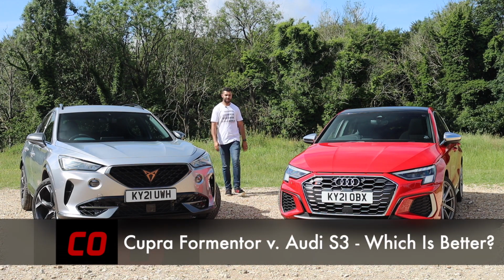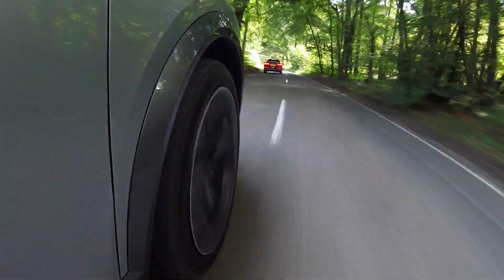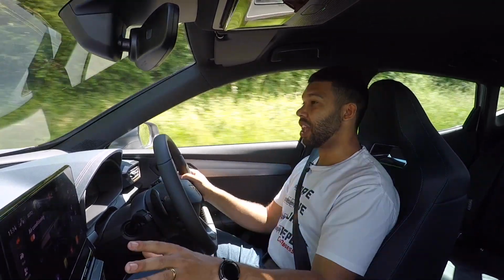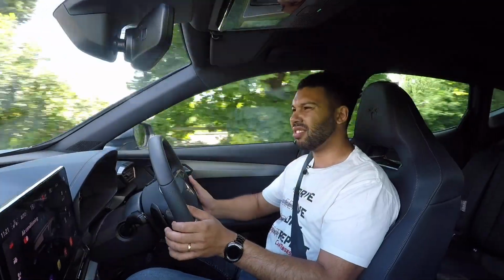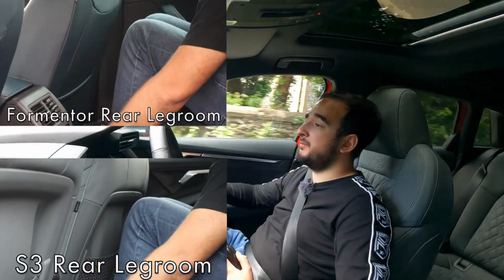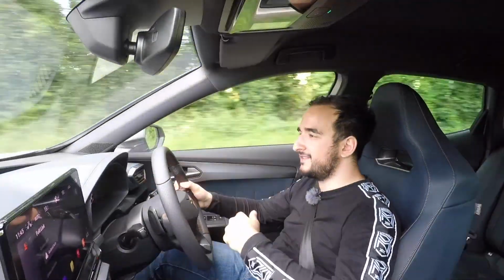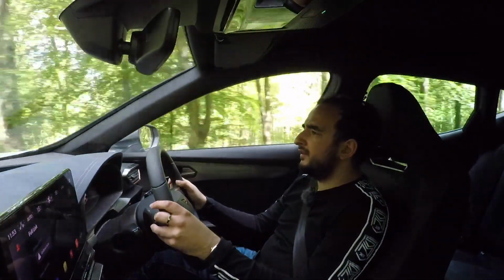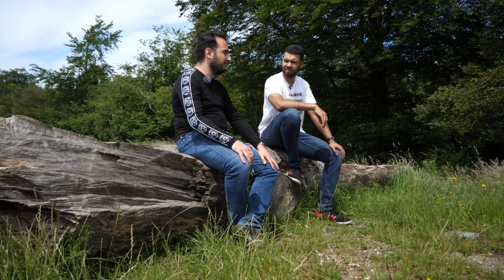Cupra Formentor v Audi S3 - Which Is Better? (Feat. PocketRockets)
Ok, so it's the most obvious head-to-head, and you could say this is the twin test nobody asked for, but hear me out... Both Cupra Formentor VZ2 and Audi S3 share the same 2.0 litre turbocharged four cylinder petrol engine, pumping out 310hp and 400Nm of torque.

Both cars also use a 7-speed DSG - although Audi calls it 'S Tronic' - and a haldex based all wheel drive system. They also have a limited speed of 155mph, although the S3, thanks to it's lighter weight is able to crack 62mph in 4.8 seconds compared to the Formentor's 4.9.

The Cupra Formentor is more money to buy, but comes with more as standard, and it's larger, meaning it's more practical. An Audi S3 at a similar spec would be more money, and of course, won't offer the same amount of space.

Ultimately, which is the better car, though? I enlisted the help of good friend and fellow YouTuber, PocketRockets to find out.